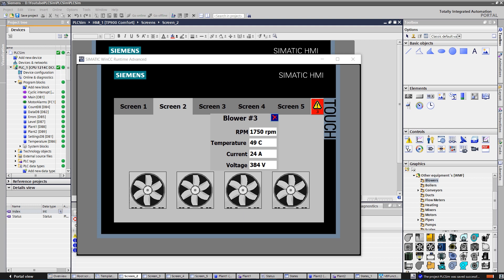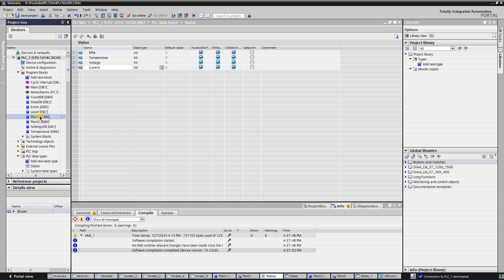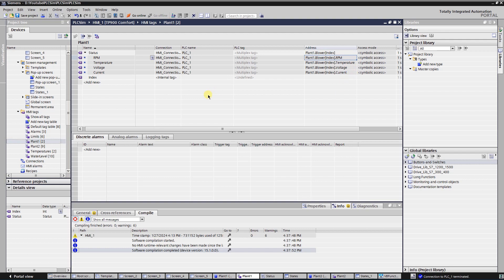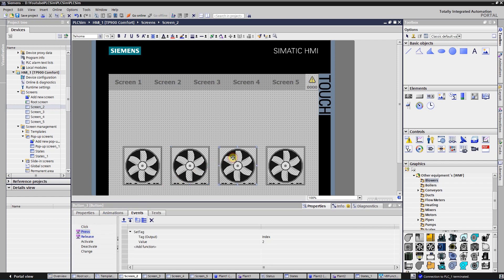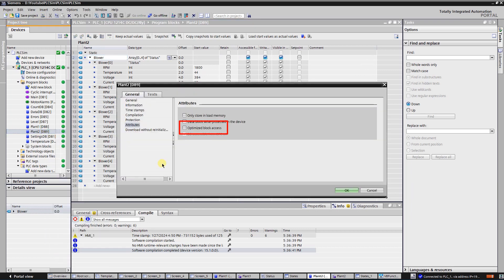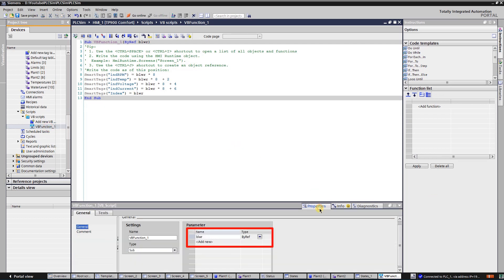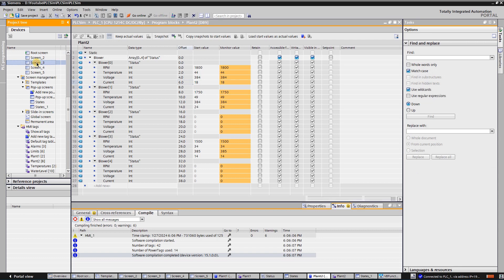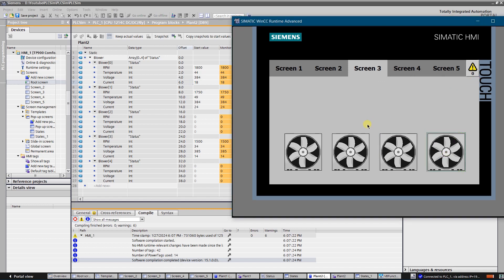TIA WinCC Advanced: Indirect adressing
This video is a small demo on how to use indirect addressing on HMI comfort panel.

Used software:
- TIA Portal v15.1
- PLC Sim
- TIA Wincc Advanced

0:00 Intro
0:45 Symbolic addressing
1:27 PLC side programming: UDT
1:41 PLC side programming: DB
1:55 HMI tag table
3:29 Pop-up screen with readings
4:17 Screen with objects
5:15 Test of symbolic addressing
6:10 Absolute addressing
6:37 PLC side programming: DB
7:03 HMI tag table
8:15 VB scripting
9:42 Pop-up screen with readings
10:09 Screen with objects
10:48 Test of absolute addressing